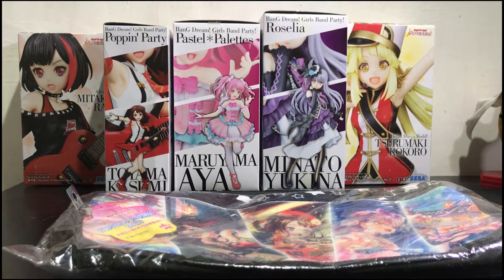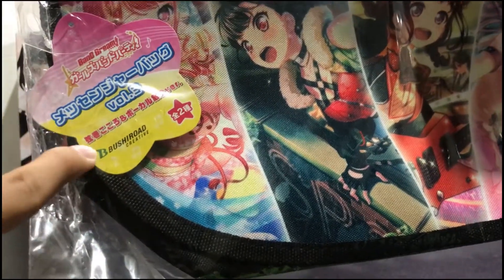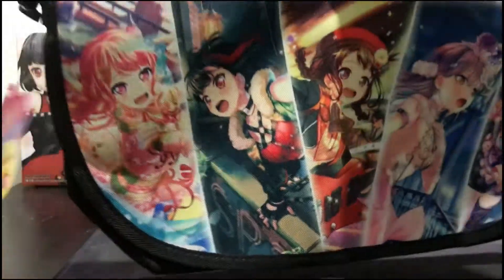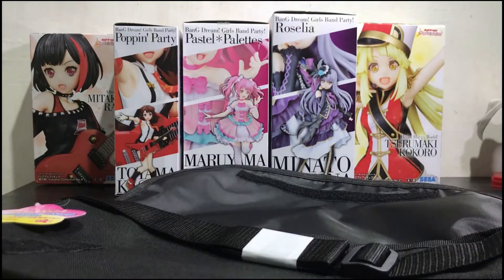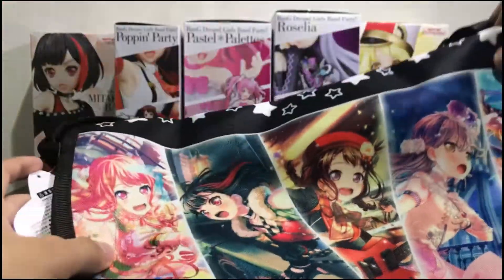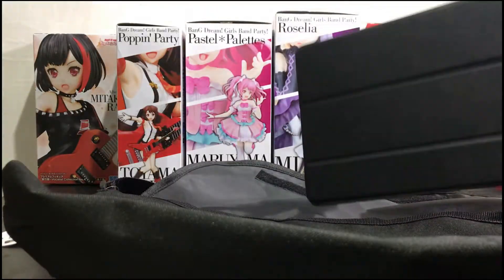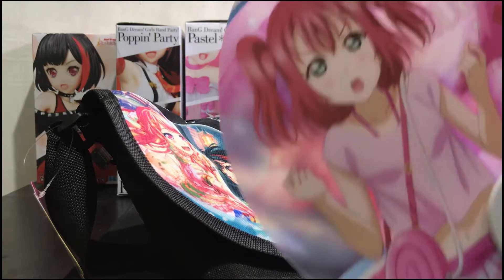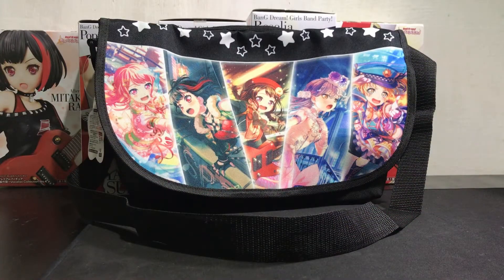BANG DREAM MESSENGER BAG PREVIEW